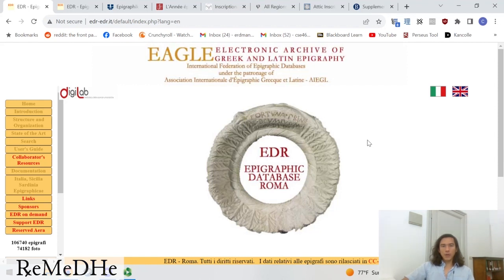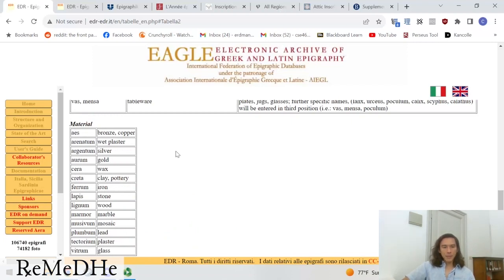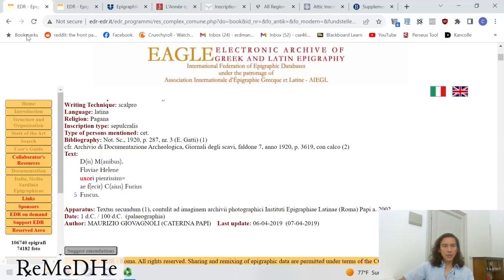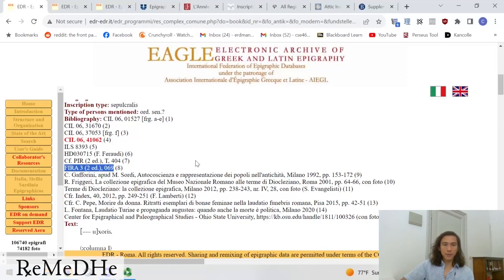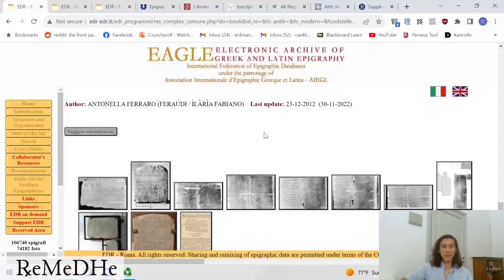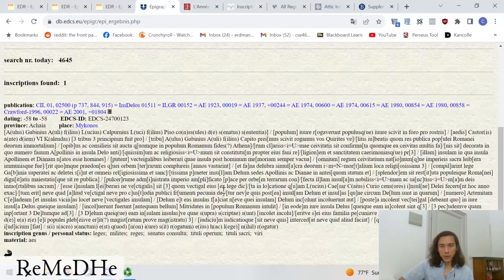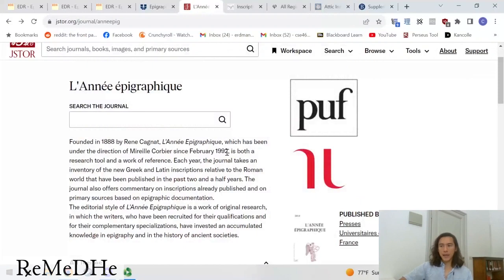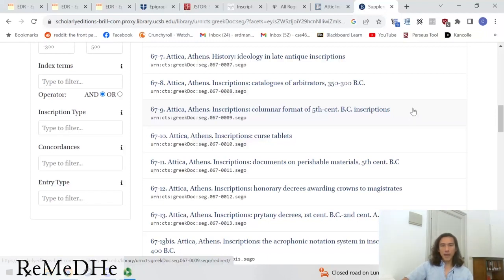Introduction to Online Epigraphic Databases: Ancient Inscriptions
Christopher Erdman, a PhD candidate at UC Santa Barbara, provides a an introduction to online epigraphic databases. This informative video is tailored for researchers with a keen interest in exploring ancient inscriptions. Expand your knowledge in the realm of epigraphy!

ReMeDHe (pronounced “remedy”) is a working group for Religion, Medicine, Disability, Health, and Healing in Late Antiquity. Scholars of late antique religion have become increasingly interested in topics of illness, injury, disease, disability, health, and healing.